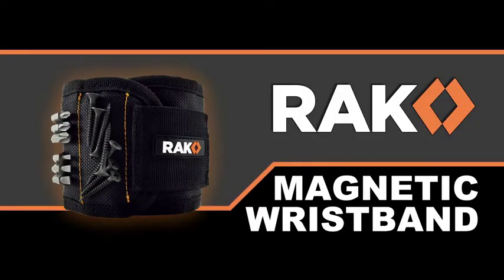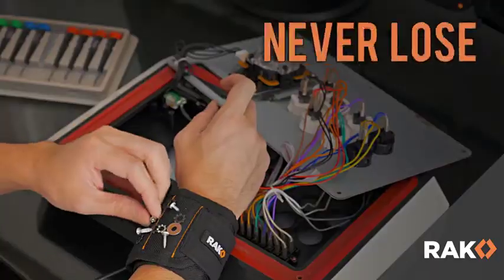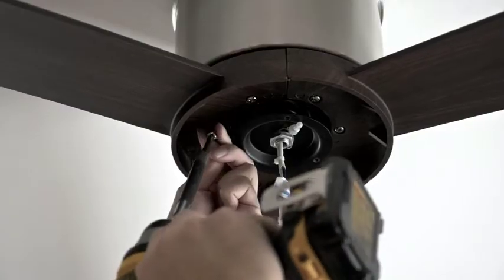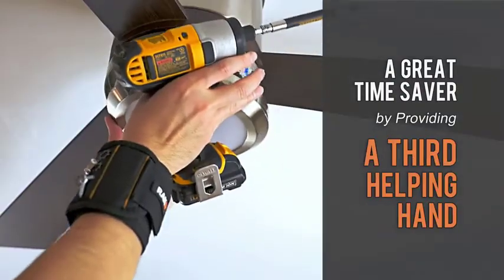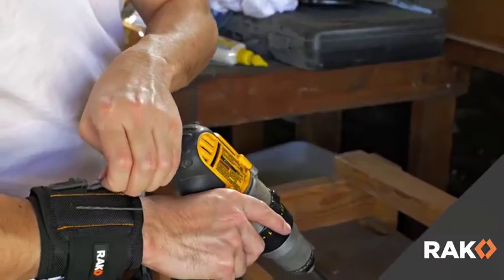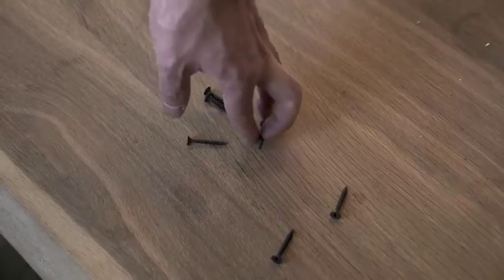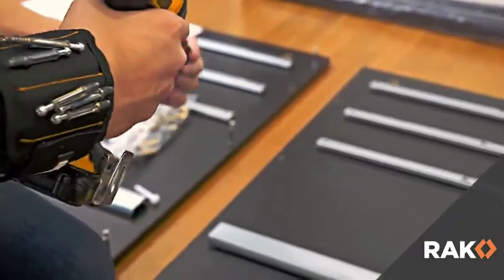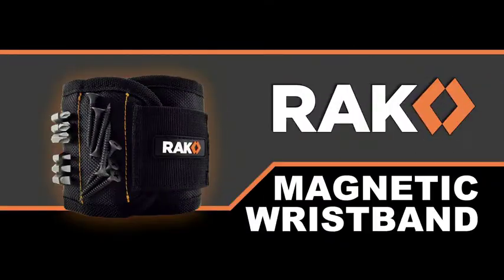Magnetic Wristband with Strong Magnets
Magnetic Wristband with Strong Magnets for Holding Screws, Nails, Drill Bits - Best Unique Tool Gift for Men, DIY Handyman, Father/Dad, Husband, Boyfriend, Him, Women (Black)